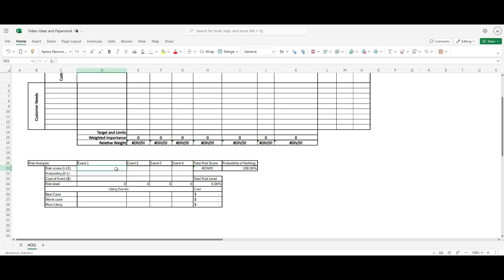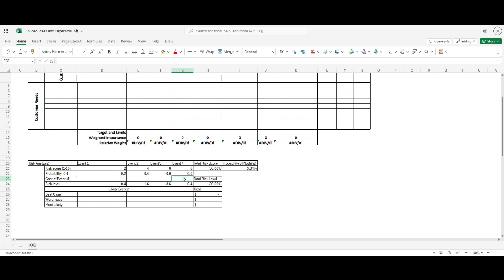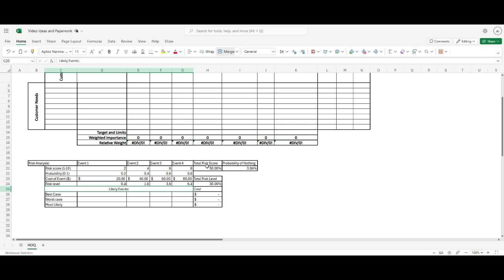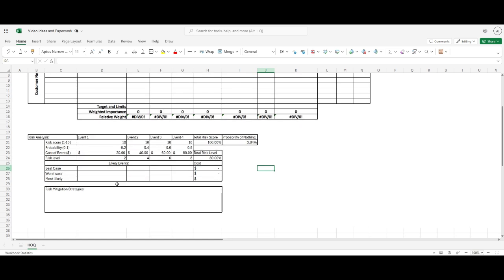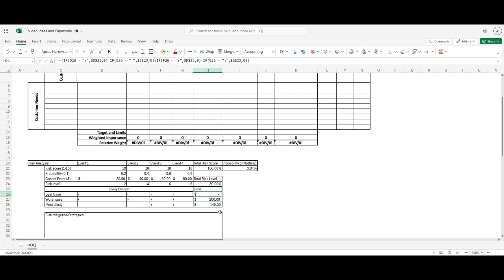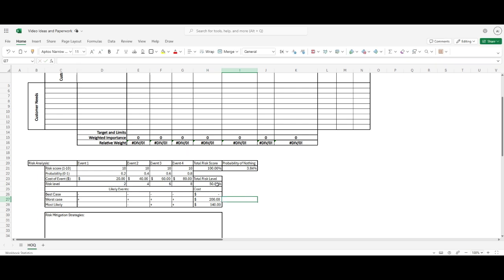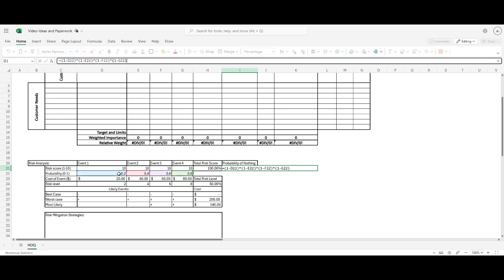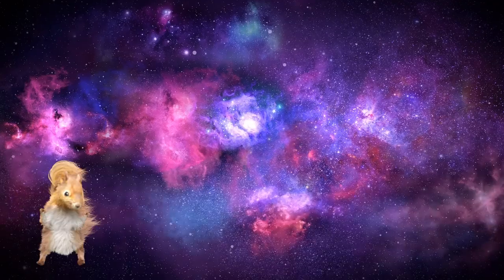Risk Analysis Theory Video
In this video I detail how to do a simple risk analysis to avoid project errors!